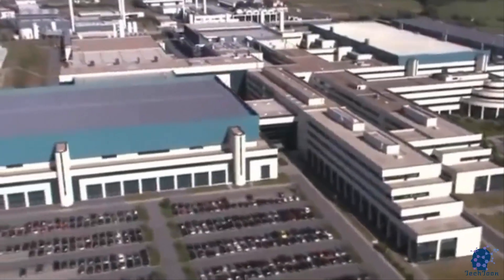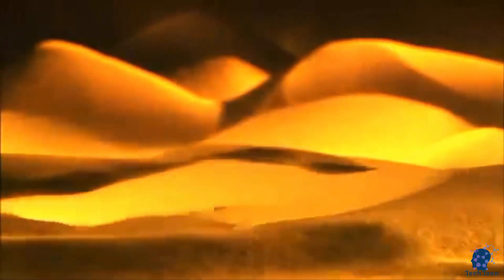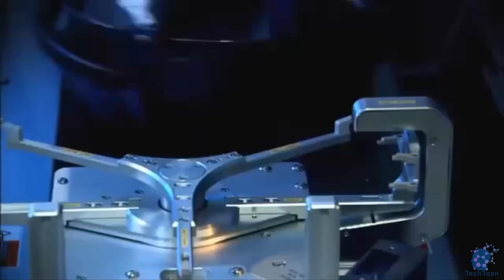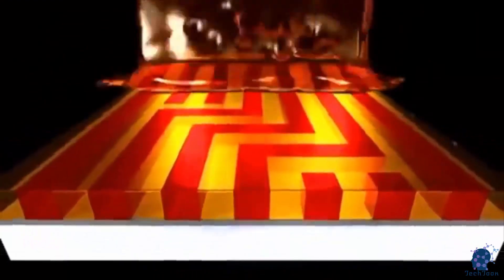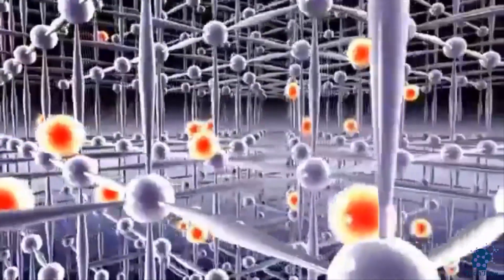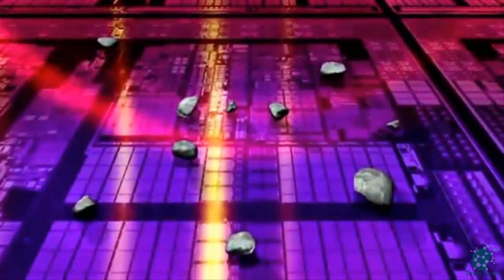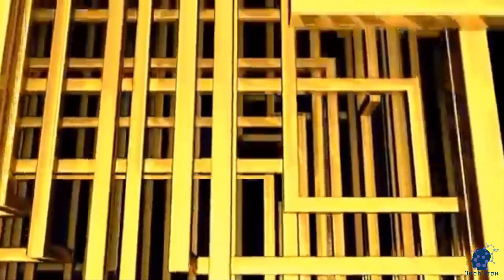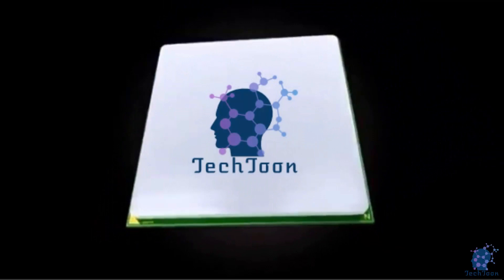How a CPU is Made - CPU Manufacturing Central Processing Unit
How Processors Are Made ǁ How a CPU is made ǁ How Processor's Works ǁ How to do#1st episode

How a CPU is Made - CPU Manufacturing

What UP people , this is JP from TECHtoon. In this video I'm gonna show you what is processor and How it's works and also How It's made for US. So Stop talking and LET Watch this video.

Cause In there we are talks for many things about technology and science.
And You can also discuses with TOONERs about technology by join our facebook group

How a CPU is made
how to make CPU
make cpu
how cpu made
CPU
How a CPU working
from sand to CPU
making CPU
Central processing unit
CPU factory
how CPUs are made
how cpu is manufactured
how cpu is made hd
how cpu works
what is CPU
clean room
intel
cpu manufacturing process
how intel make cpu
make cpu
cpu factory
what is a cpu?
AMD
intel
electronics
hardware
cpu hardware
computers
Nvidia
Notebook
Ram
Laptop
cpu industry